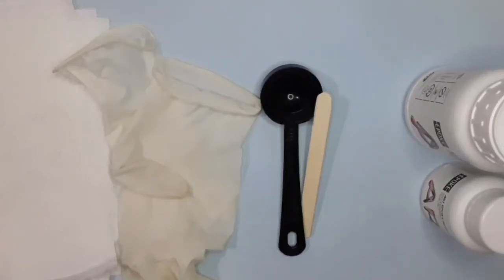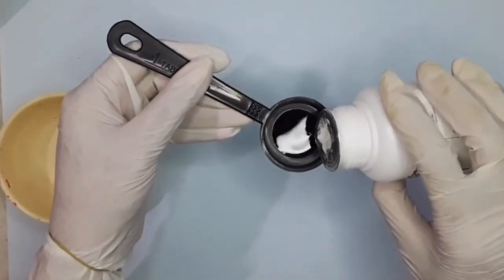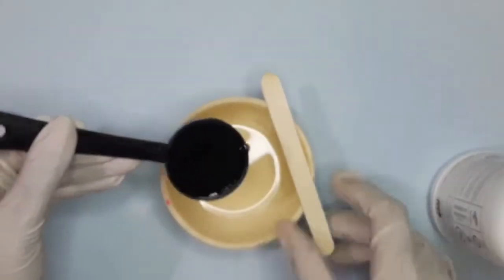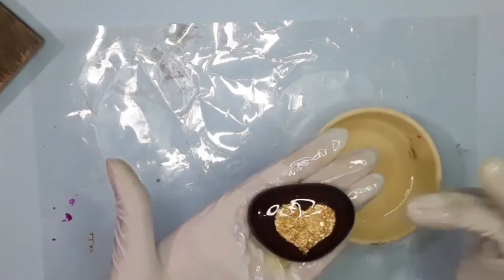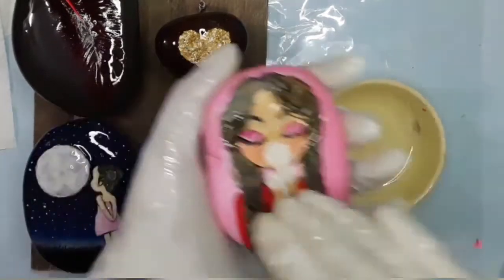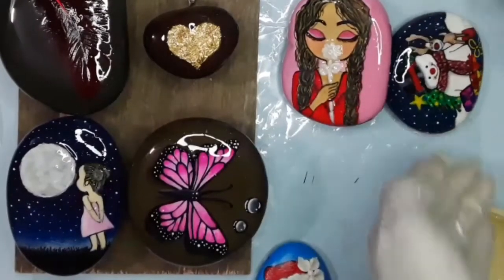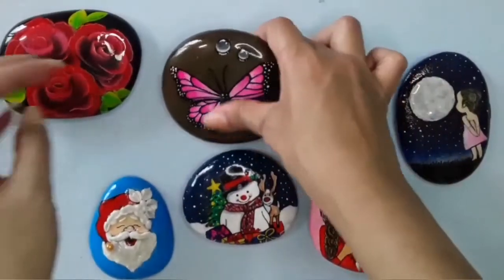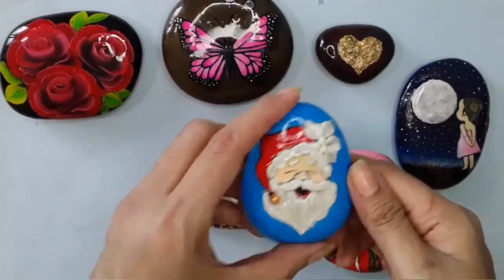How To RESIN Stones Tutorial | Stone Painting | Acrylic Painting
Learn How To Coat Your Painted Stones with Resin. Step by Step Process with Results ❤
Rico Art is all about One Stroke Painting, 3D Art, Free Hand Paintings On Stone, Rock, Pebbles, Fabrics, Nails And Mehndi.

I hope you Enjoy Watching Videos.